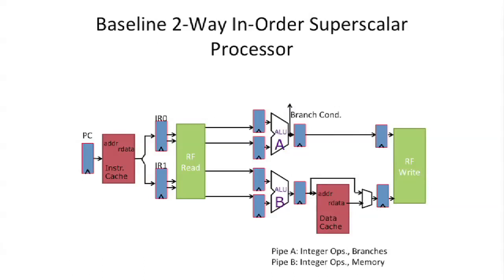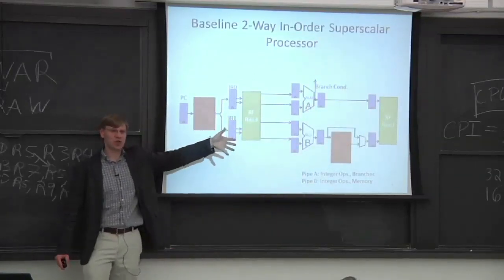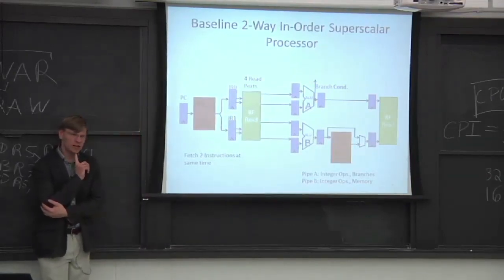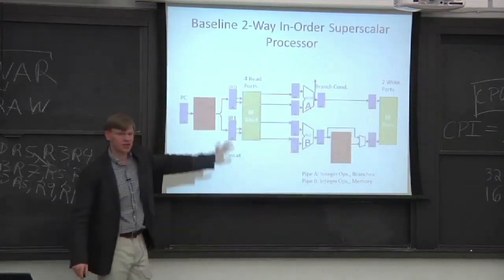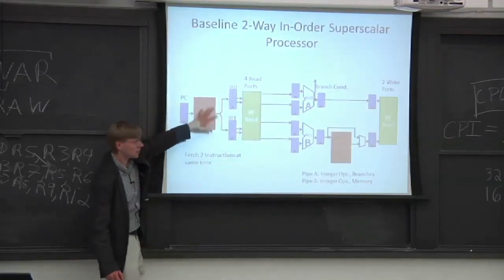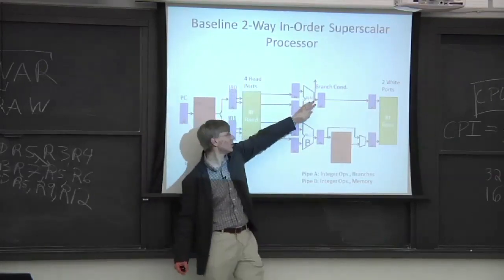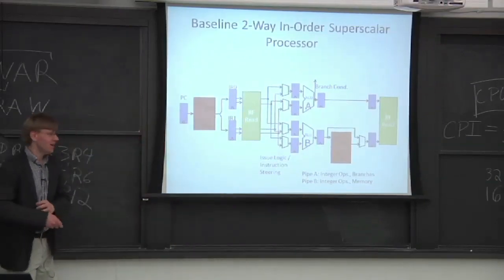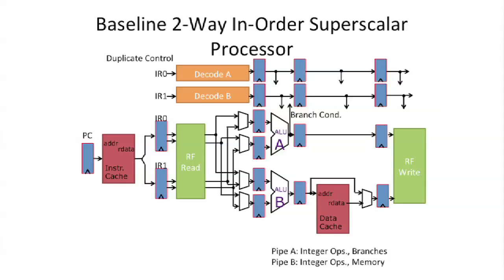Basic Two-way In-order Superscalar - Computer Architecture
In this course, you will learn to design the computer architecture of complex modern microprocessors.

All the features of this course are available for free.  It does not offer a certificate upon completion.

Quite intense but also quite rewarding. Dr. Wentzlaff's class are captivating and well prepared. The exames are a little bit exhausting, but effectively measure what was learned.,The course presents advanced material, not easily found elsewhere. Labs would have definitely facilitated the learning in this case and I hope they will be added in the future.